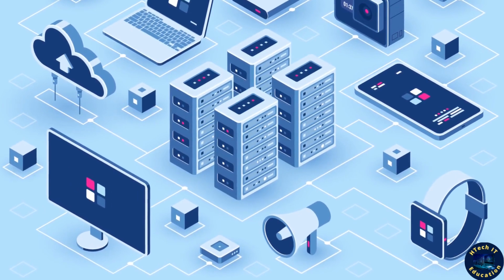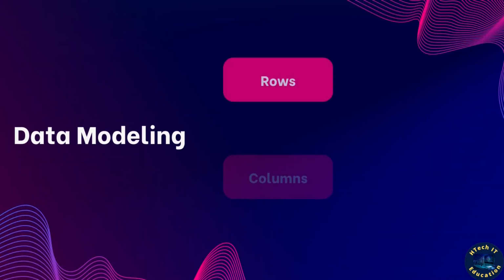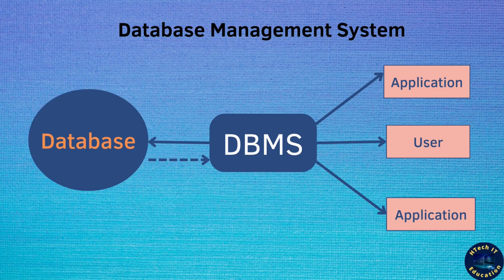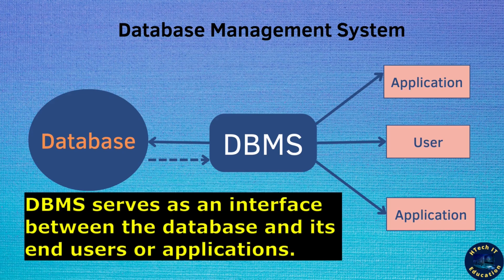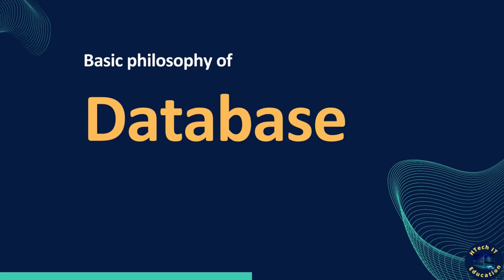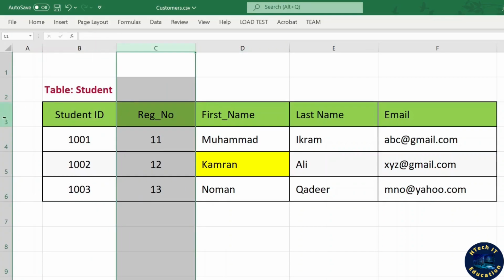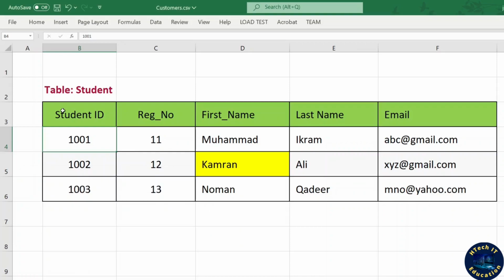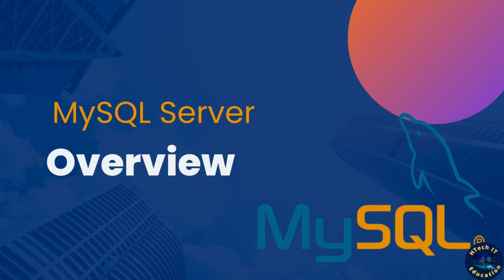SQL Course for Beginners Part# 01, SQL using MySQL Tutorial for beginners, database vs DBMS vs MySQL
This is free sql using MySQL course for beginners. In this part you will learn  basics of database, dbms and myql.
SQL using MySQL tutorial for beginners - Learn MySQL.

MySQL is an open source relational database management system based on SQL. MySQL is the world’s most popular database server (RDBMS).

✅ Script to create MySQL sample database for this course

00:00 Course Introduction
01:08 Fundamentals of database
02:40 What is DBMS?
04:16 What is SQL?
04:48 Basic philosophy of database
06:50 Overview of MySQL

HTech IT Education